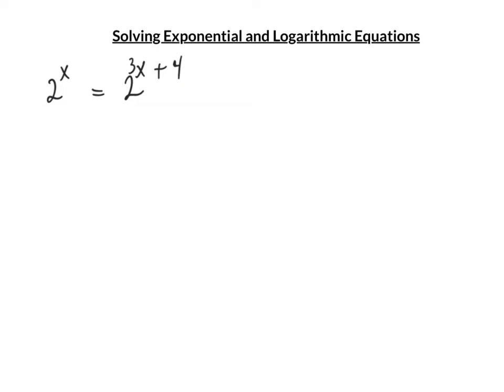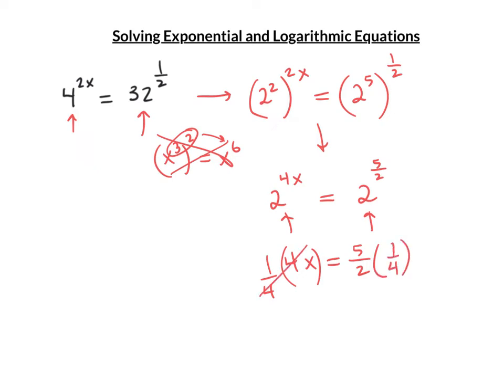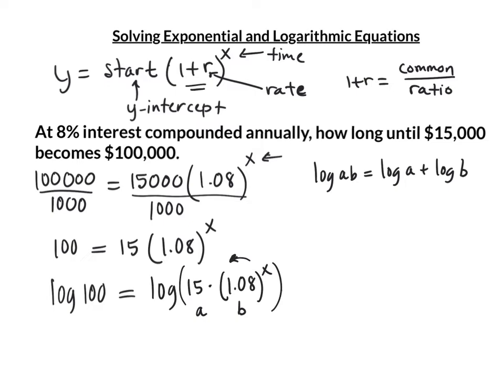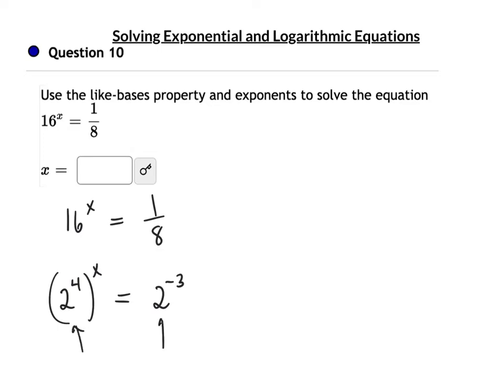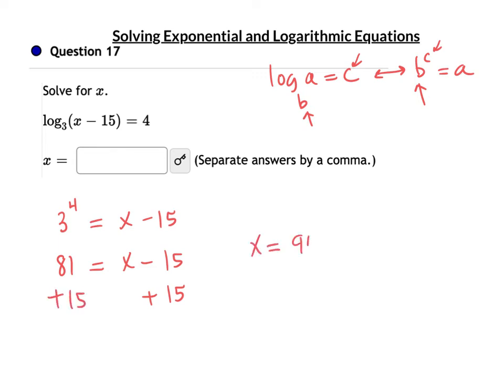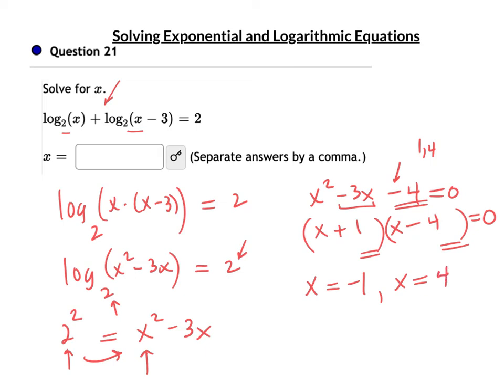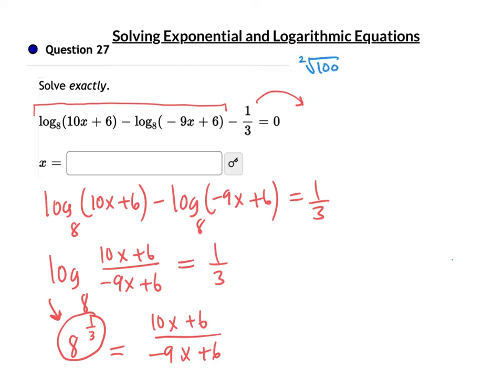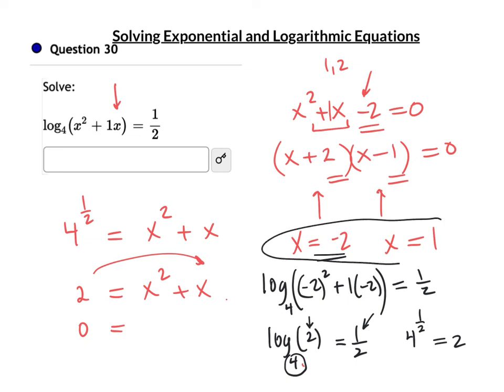Solving Exponential and Logarithmic Equations